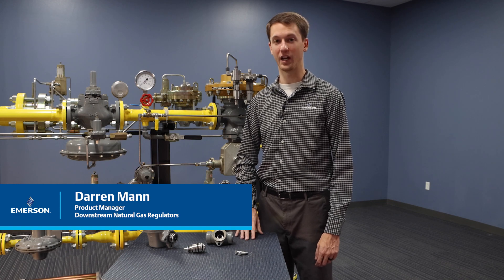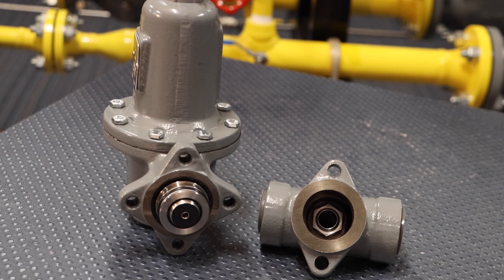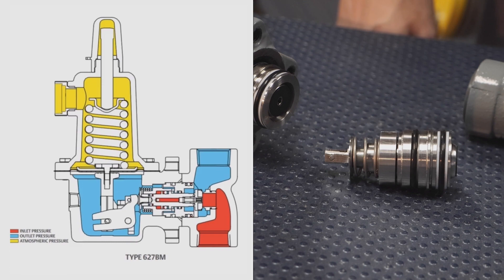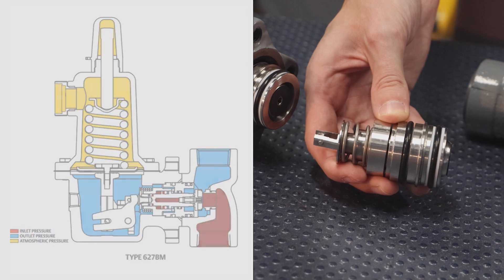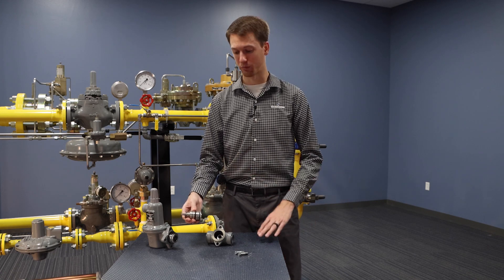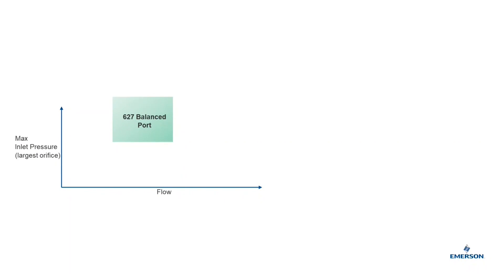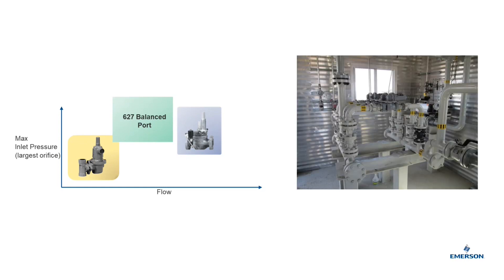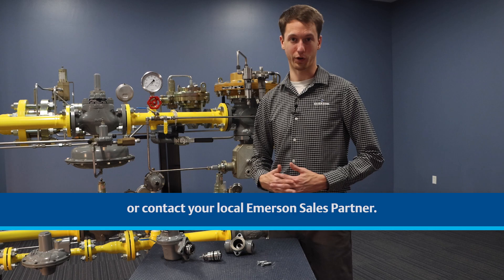Fisher 627BM High-Capacity Direct-Operated Pressure Regulator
The Fisher 627BM is the newest product extension to the 627-product family. The balanced trim design enables this pressure regulator to achieve a 1,500psig inlet pressure rating while using a large 9/16” orifice. With the flow rate capability that is five times the traditional 627, the 627BM can displace oversized pilot-operated regulators and parallel runs of direct-operated regulators. Thus, this balancing feature saves the customer on startup cost and reduces application complexity. Learn more about how the 627BM fits into your application.